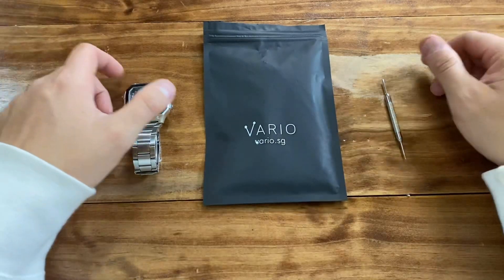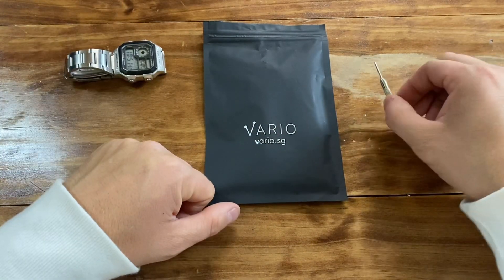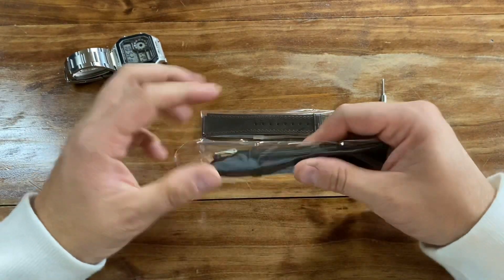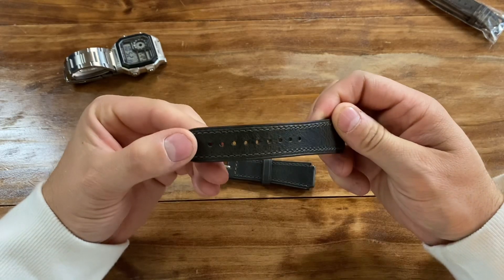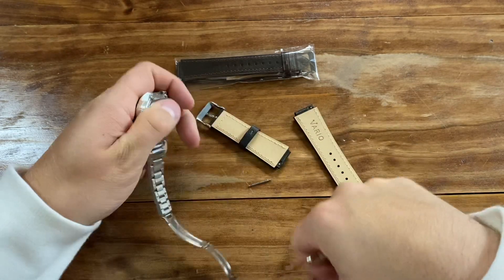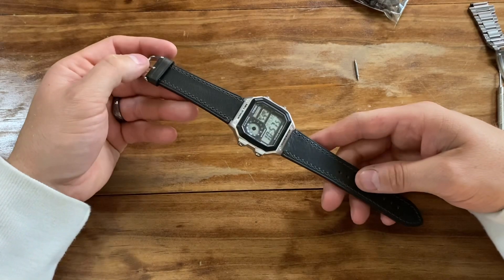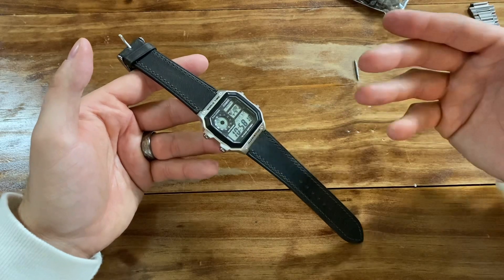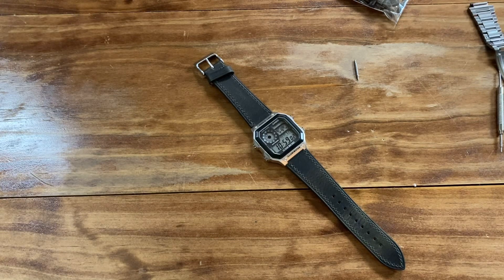Casio World Time Upgrade! Vario Leather Straps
This is just a quick video. I will be replacing the stainless steel band on my Cassie world time with two different leather straps from Vario.

My Custom made straps: